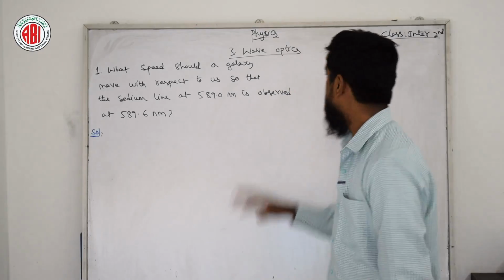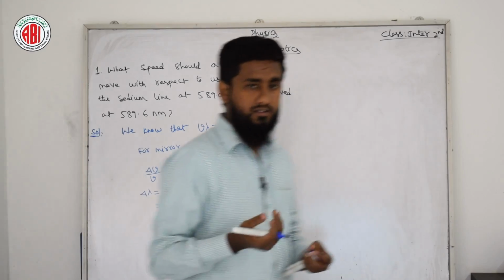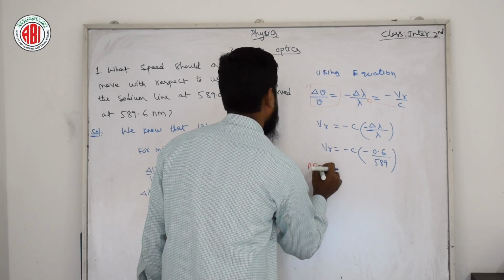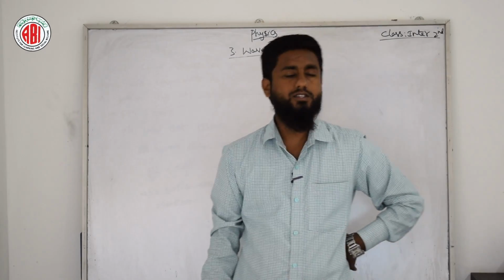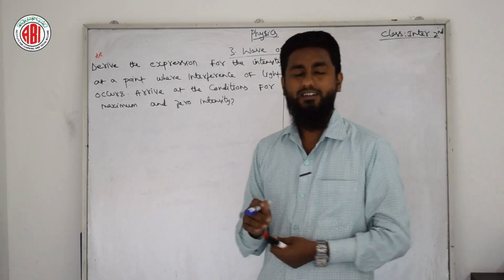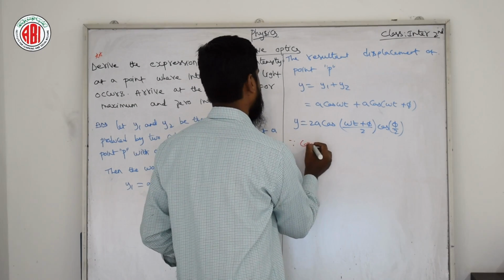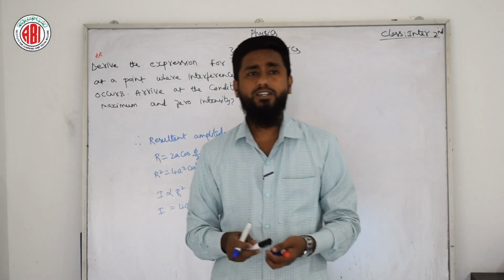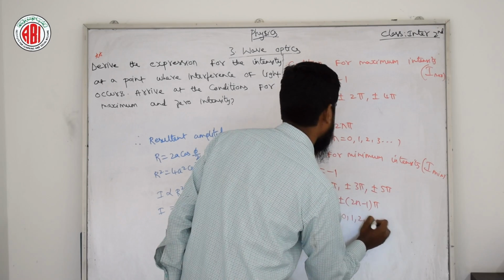Inter 2nd Year_Physics_Chapter 03_Part 03_"Wave Optics"